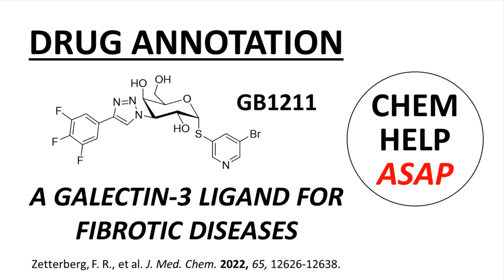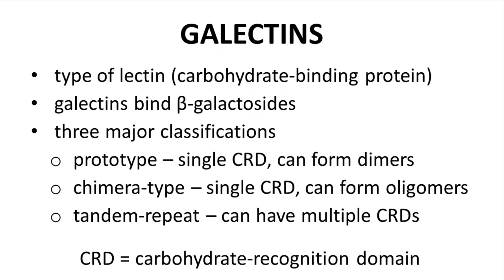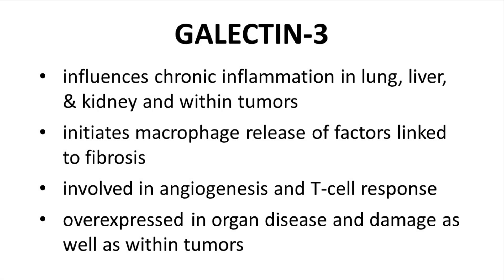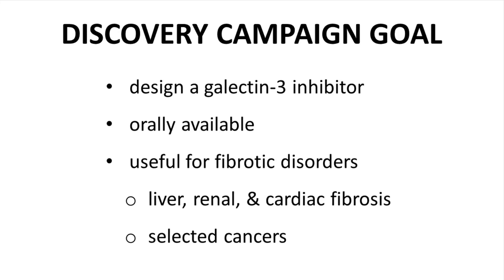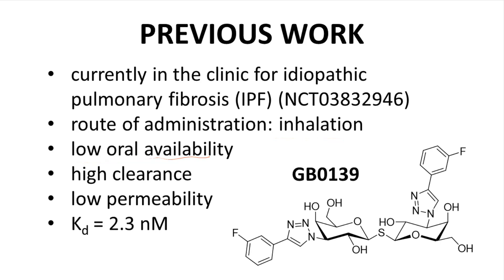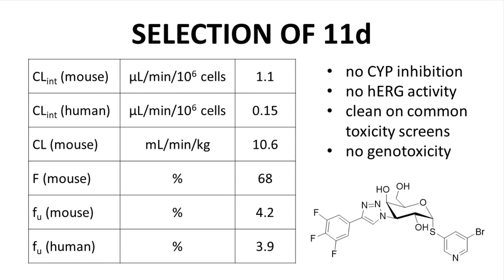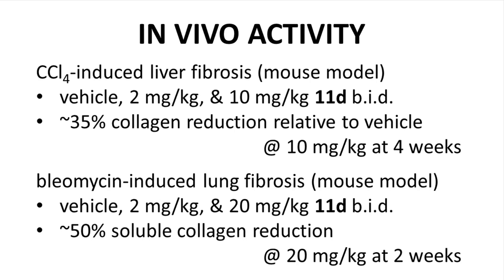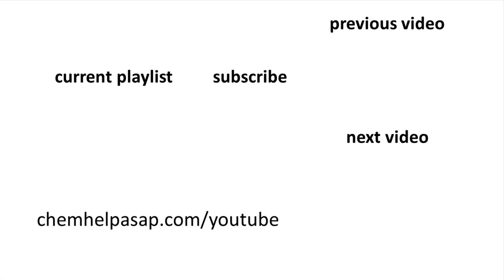discovery of GB1211, a galectin-3 inhibitor - drug annotations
link to J. Med. Chem. article

This video describes the discovery of GB1211, an inhibitor galectin-3 for the treatment of fibrotic diseases and certain types of cancers.  The content of this video was reported by scientists at Galecto as a Drug Annotations article in the Journal of Medicinal Chemistry.  The discovery project started with GB0139, a galectin-3 inhibitor administered via inhalation, with the intent of developing an orally available version.  The favorable potency of GB0139 was somewhat sacrificed by reducing polar surface area and increasing membrane permeability.  The optimized lead showed good bioavailability in mice and good predicted human clearance.  The compound also had an excellent safety profile.  In vivo efficacy in a mouse disease model demonstrated reduced expression of genes associated with fibrosis.  GB1211 is currently being studied in the clinic for both liver fibrosis and non-small cell lung cancer.

This video was created for academic purposes.  The creator of the video has no financial stake in Galecto, the sponsor of the research described in this video.